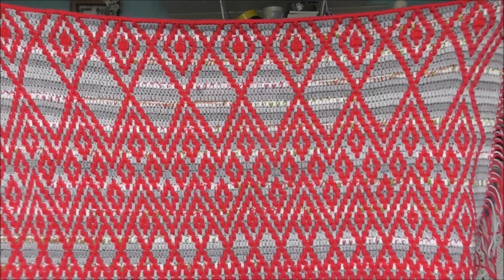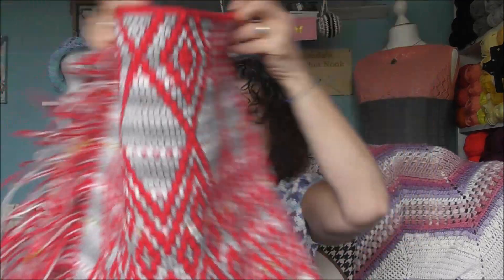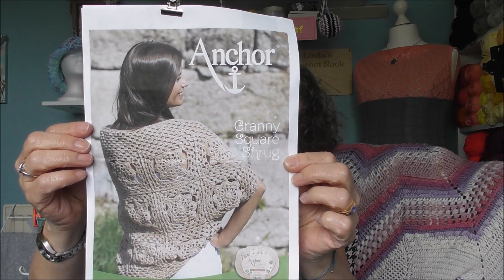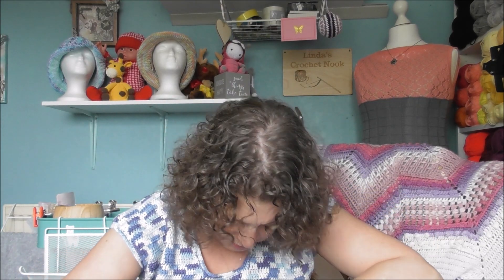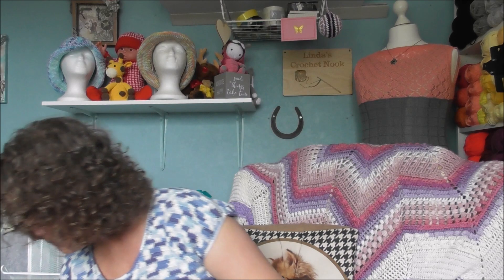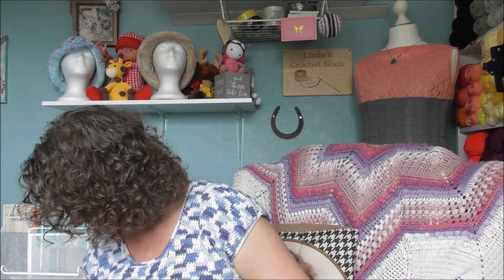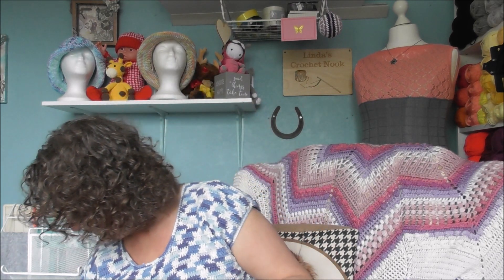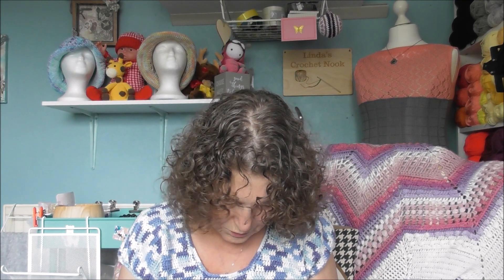Podcast #77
In this video I am sharing with you the works in progress I am working on at the moment. Also sharing what I have done so far on my Challenger's Mosaic blankets too!

Have a wonderful creative day!